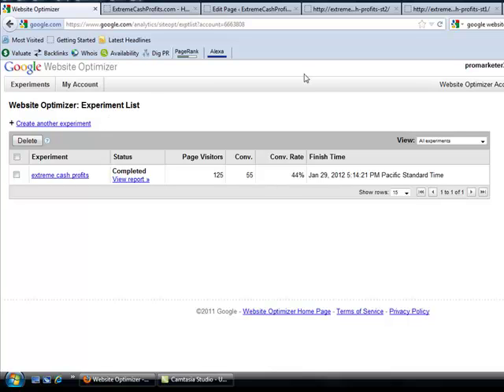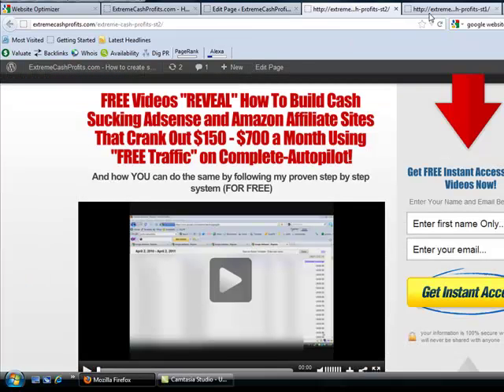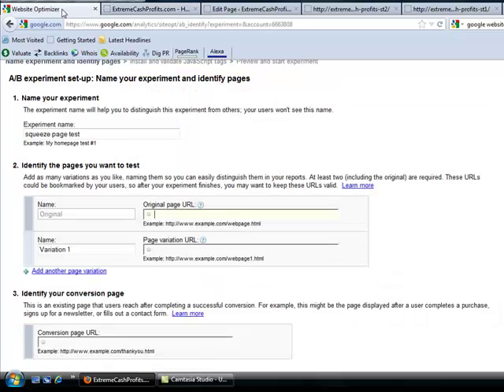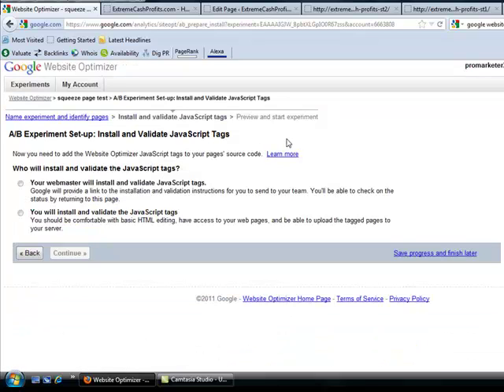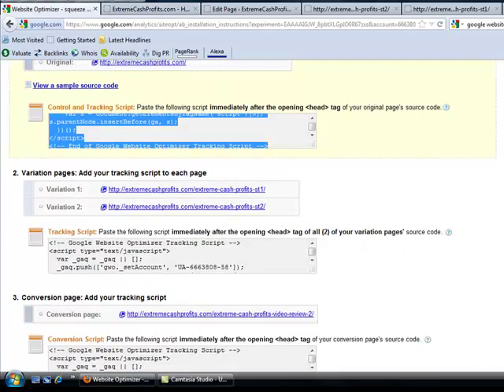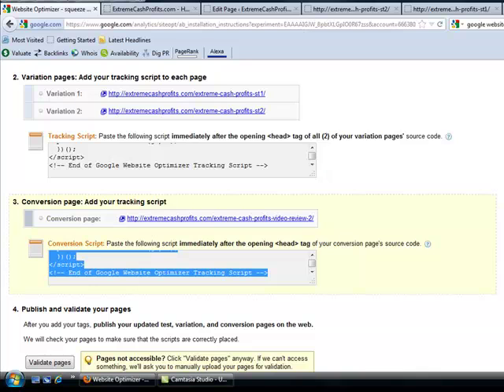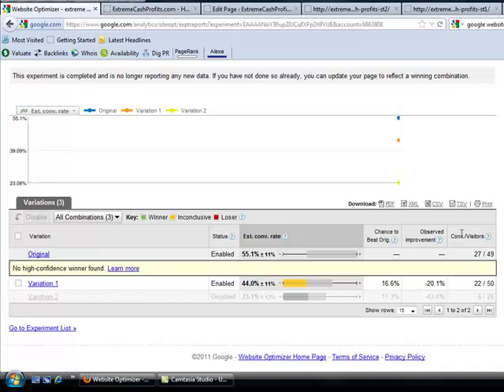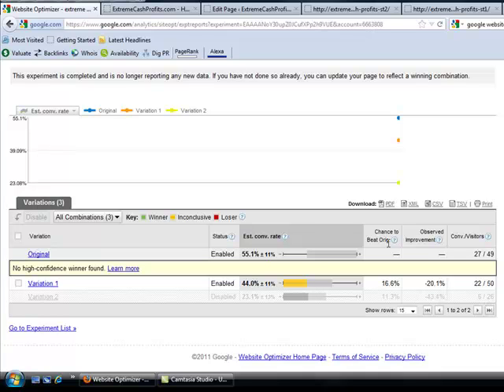How to Split test using google...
Earning MONEY through this video will match your mindset. Doing online business and earning passive MONEY will be an easy game for you. Let’s make lots of passive MONEY by only learning skills through this video course “Avalanche List Building”. This video training course is loaded with the secrets for attracting passive MONEY.Everyone can learn easily & quickly as experts have made these steps very simple. Your CASH will keep multiplying every day and it will eliminate your stress. You will earn daily DOLLAR, it will make everything possible for you. While working through this video course you can plan your VACATIONS as you are going to get more time to enjoy. A business that will make you financially FREE!